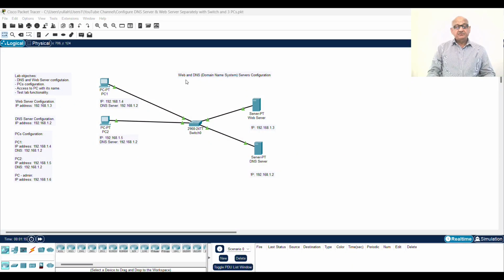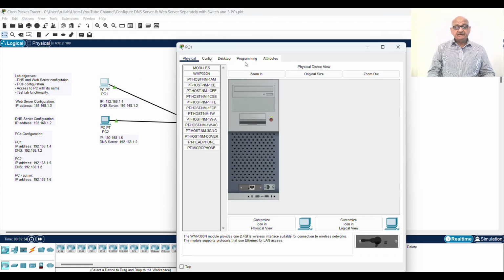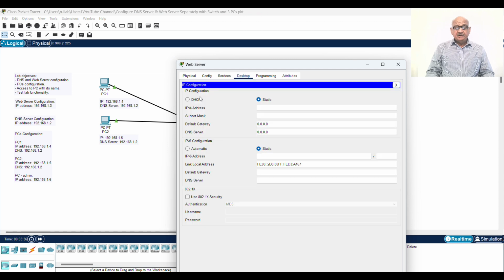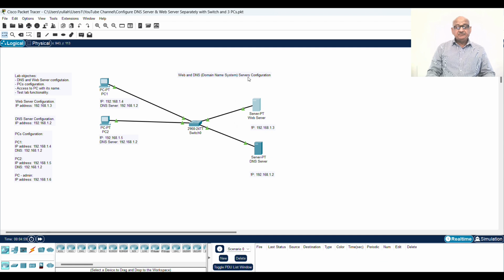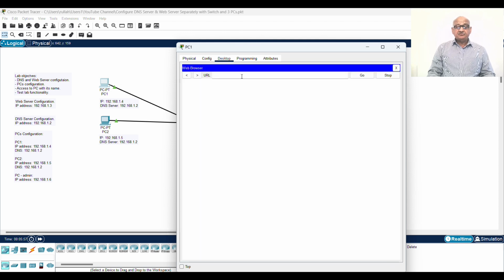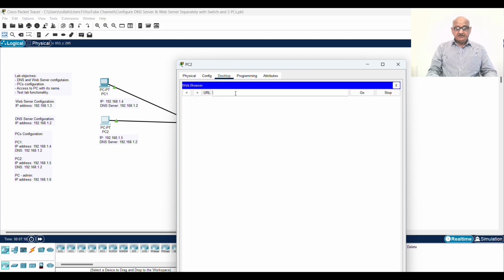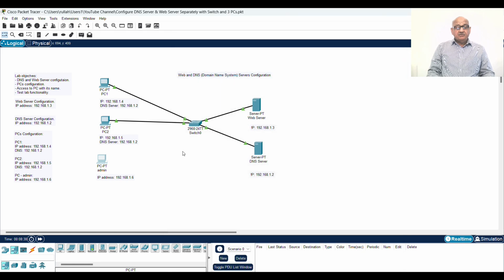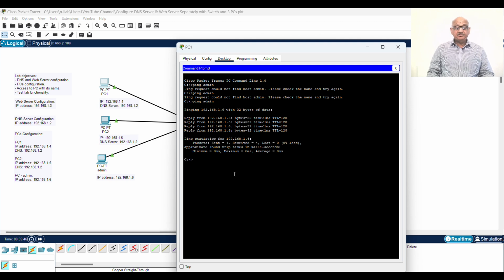Step-by-Step DNS and Web Server Configuration | IT Tech Trends | Dr Raja Muhammad Ubaid Ullah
We'll guide you through the entire process of setting and configuring the DNS Server and a Web Server in Cisco Packet Tracer, from scratch. Whether you're a beginner or an experienced network professional or an student, this tutorial will help you understand the essential steps to create a functional network simulation and setup process to get your website live on the internet.

 What you’ll learn in this video:
1. Understanding the DNS server role and its configuration.
2. Registering a domain name and setting up DNS records.
3. Setting up a web server and hosting website.
4. Linking your domain name to your web server.
5. Configuring network topology.
6. Testing and troubleshooting with “ping” command.
7. Testing the network connectivity and its functionality within the network.

By the end of this video, you will know how to:
• Point your domain to a web server
• Configure DNS records properly